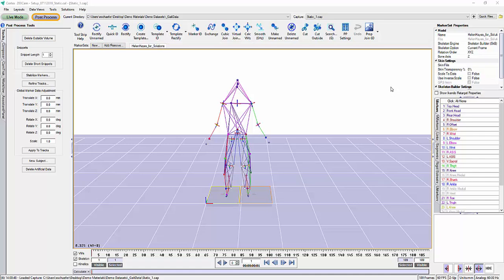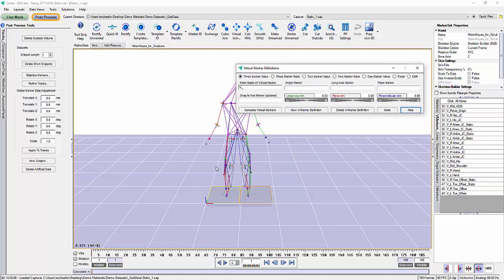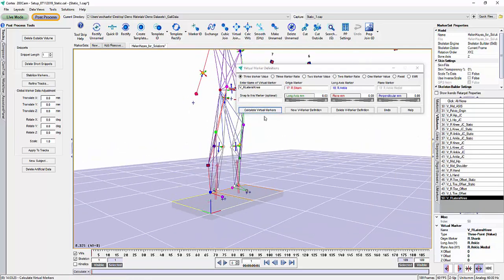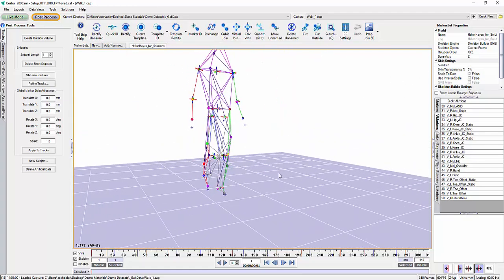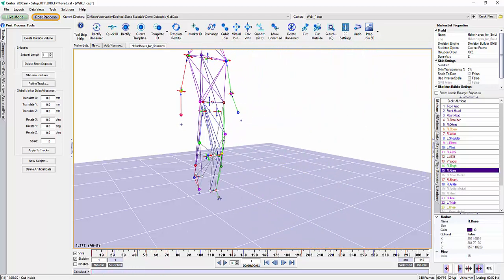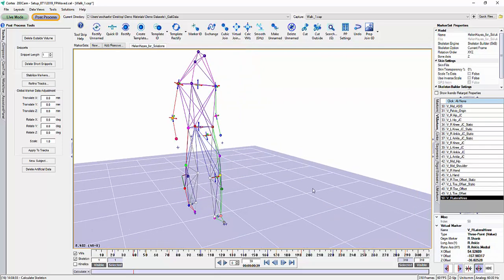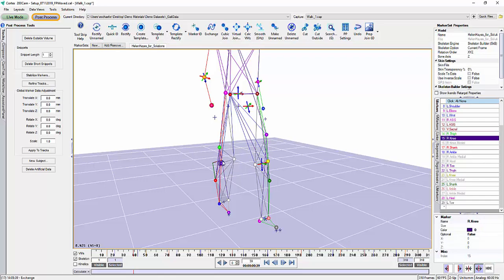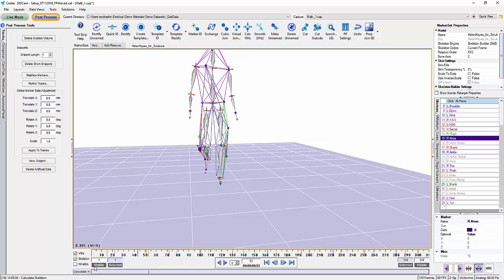How To Replace a Real Marker with Virtual Marker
This video walks through the process of using a virtual marker to replace a real marker that is missing for a collection.